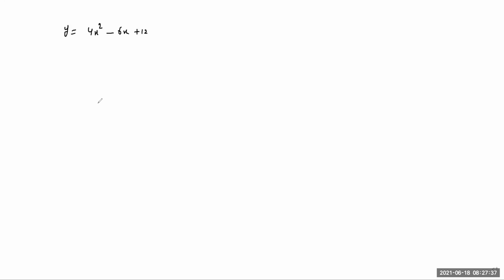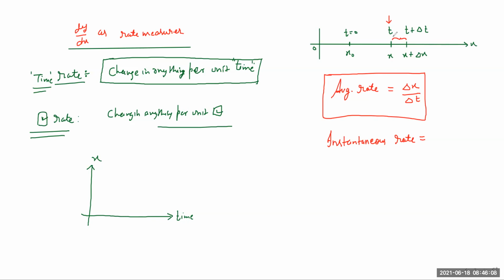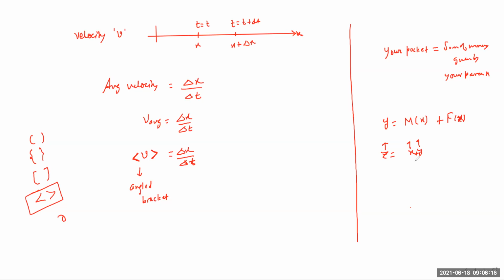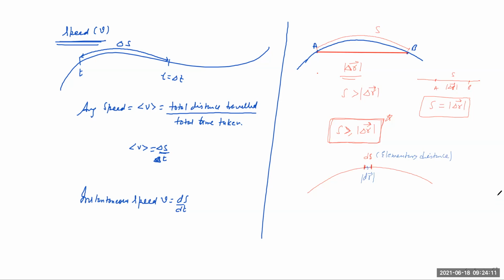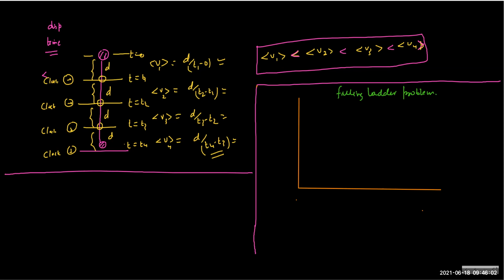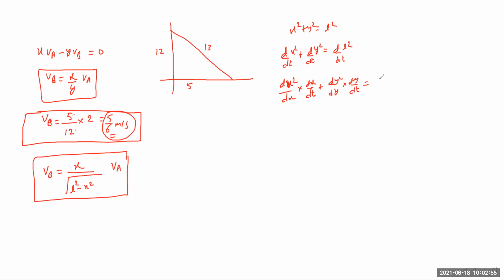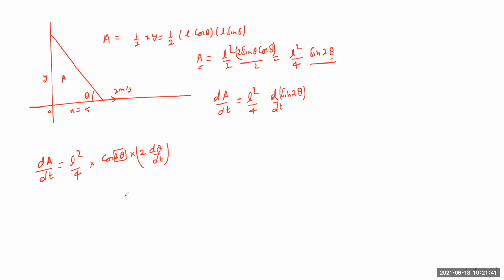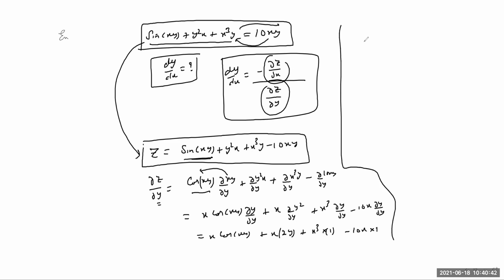Bridge Course 03 - L08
18 June 2021
Application of Derivatives Continued